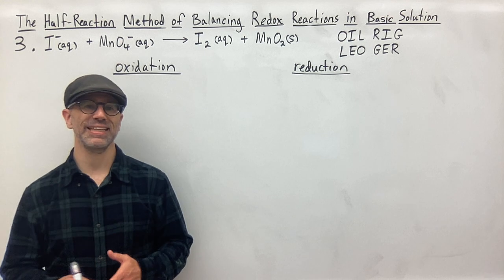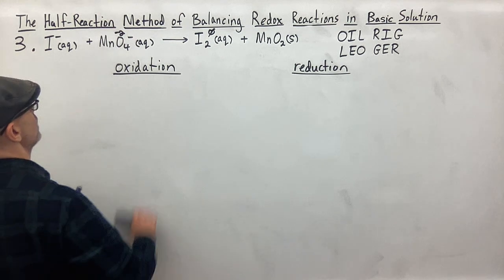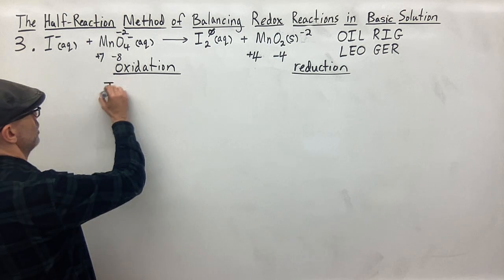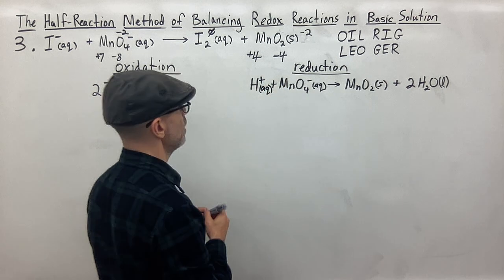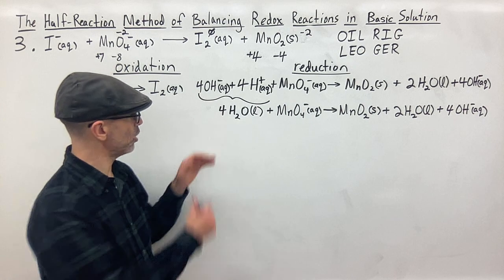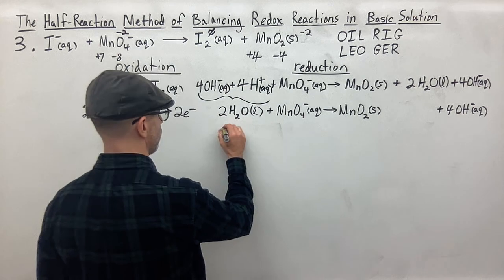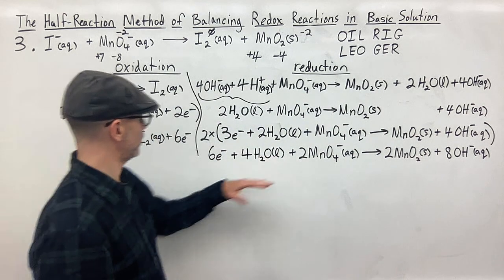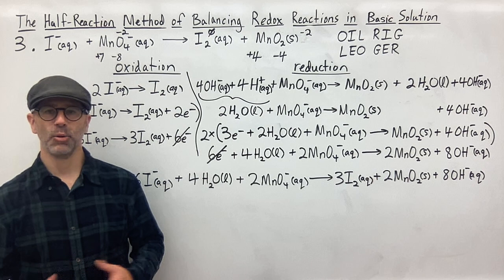Balancing a Redox Reaction in Basic Solution Using the Half-Reaction Method: Problem #3 (Updated)